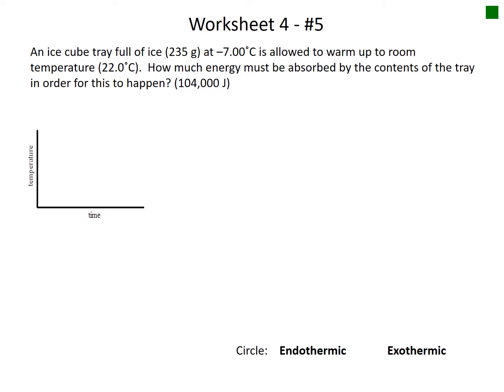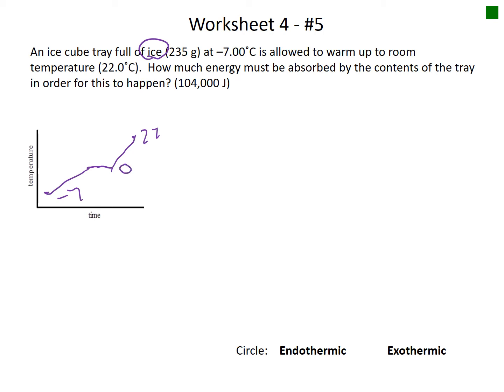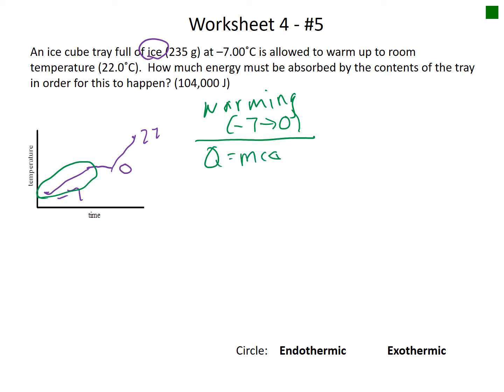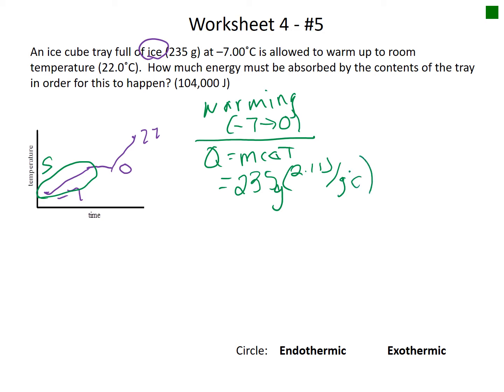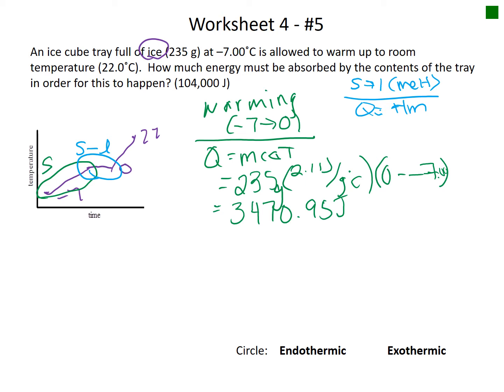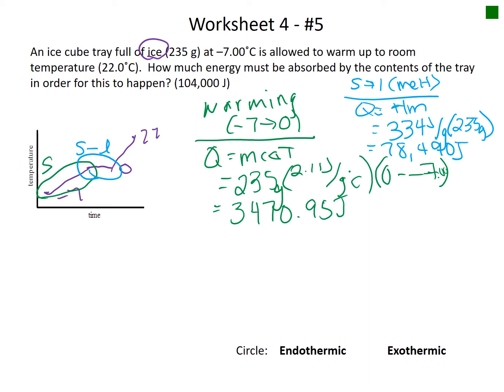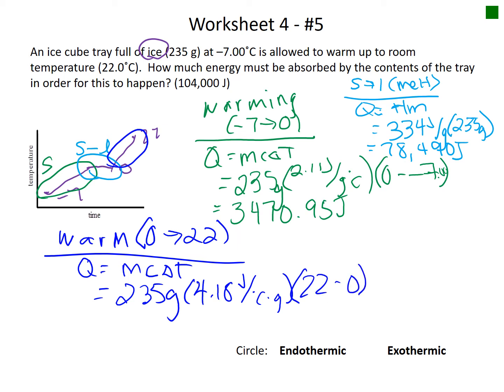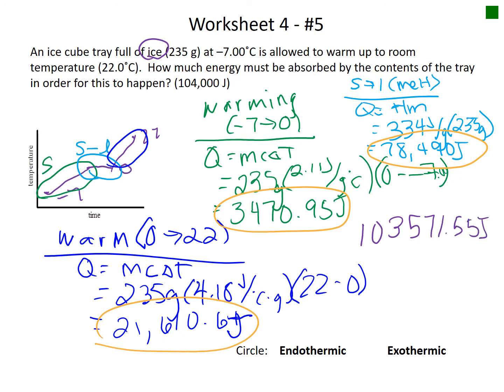WS 4 Prob 5